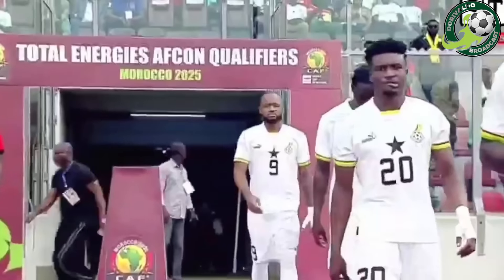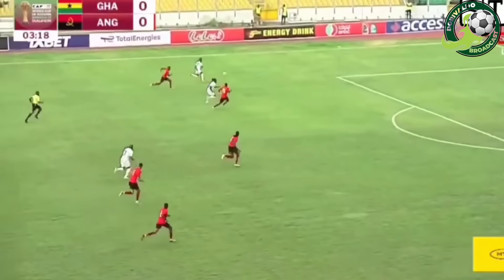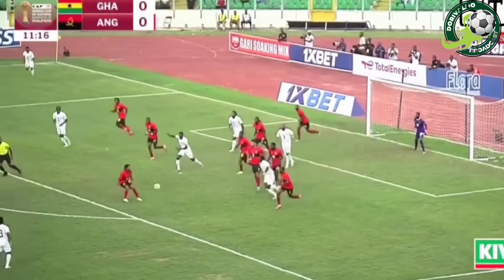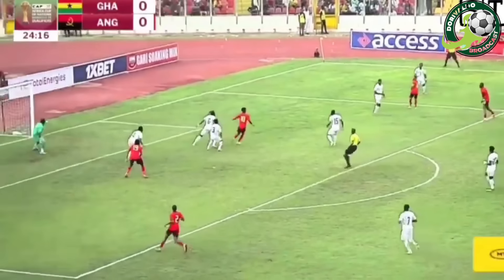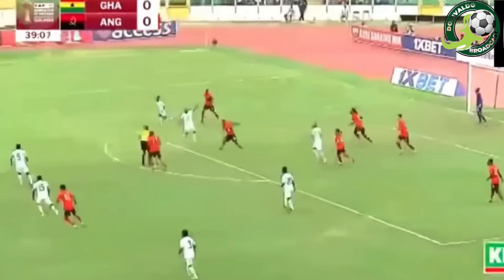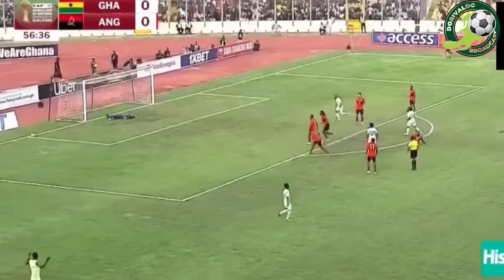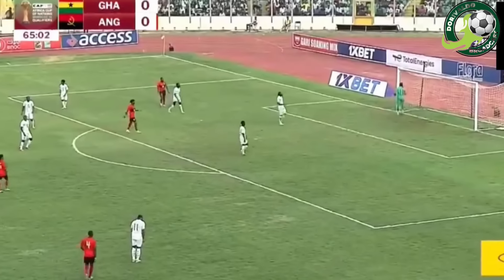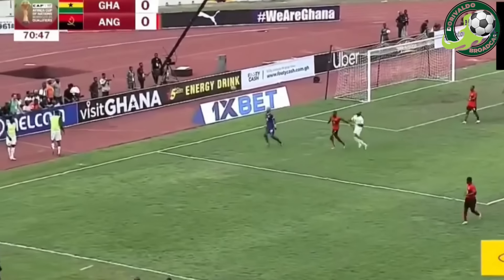RESUMO GHANA 0-1 ANGOLA [APURAMENTO CAN MARROCOS 2025]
Se você gosta deste canal e quer ajudar-nos a crescer e a melhorar os conteúdos.
Você pode nos ajudar com uma doação, o quão possível for. Se estiver em Angola.
Banco BCI (Proprietário: Dorivaldo Isaac)
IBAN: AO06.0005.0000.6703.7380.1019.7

 / dorivaldoluciano.isaac

 / dorivaldoluc.  .

Whatsaap: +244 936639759 ou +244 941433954

📸Edição

 / amilton_bool1